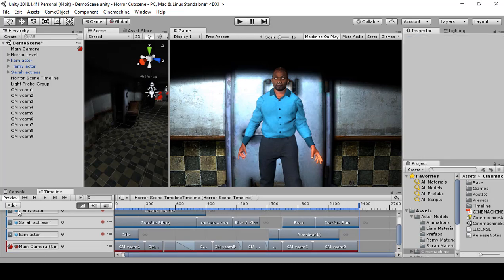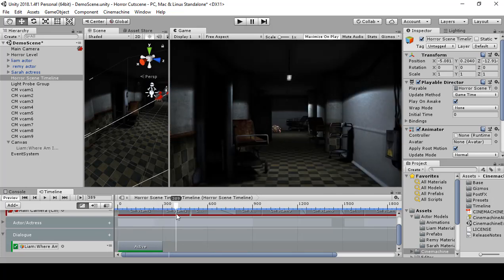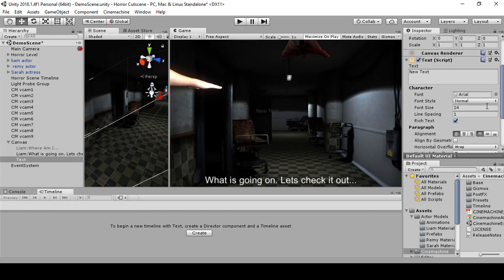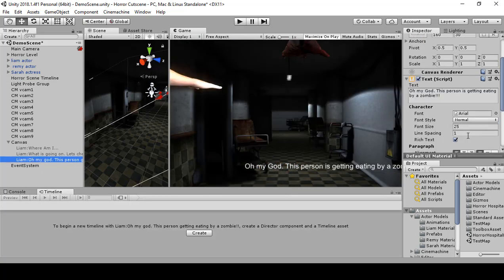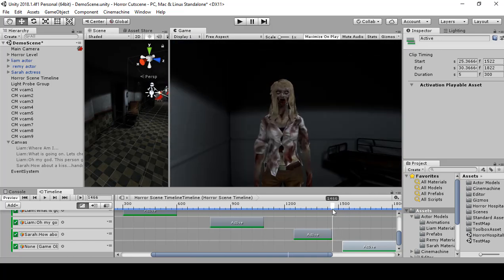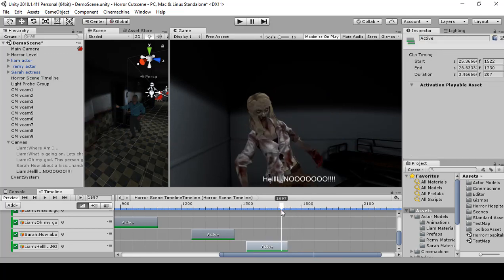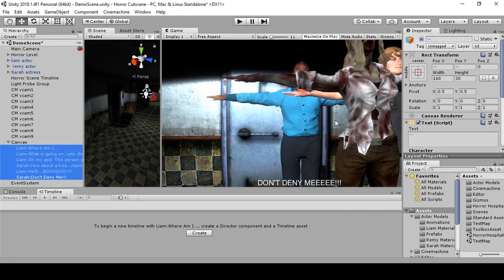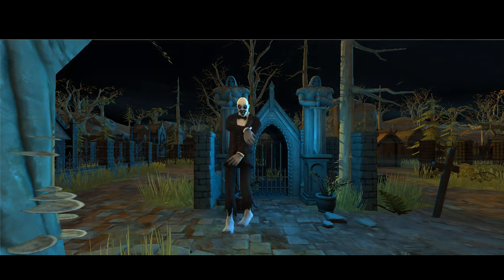How To Make a Cutscene in Unity | Dialog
In this final final how to make a cutscene in unity. We will finish it off with adding dialog to the scene. Keep in mind with these How to Make a Cutscene in Unity you don't have to just use these for ingame cutscenes. Try to see if you can make a awesome short film out of it.

If you stuck around  and made your own cutscene.